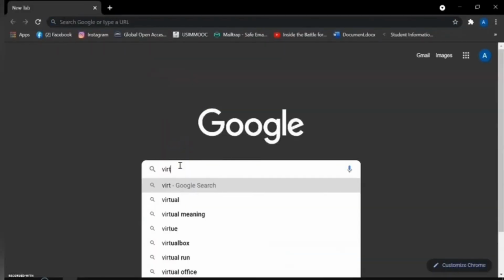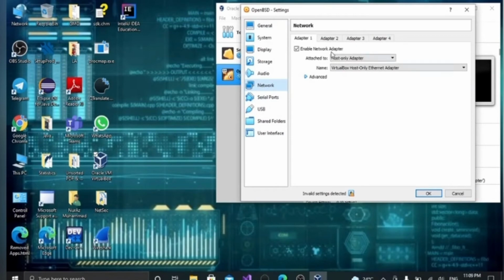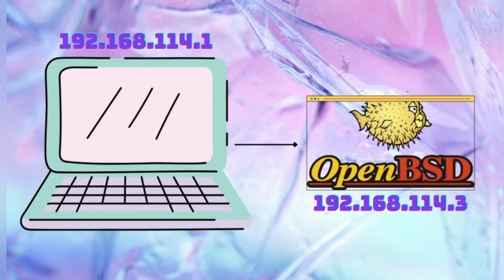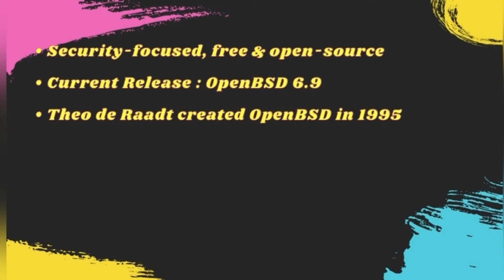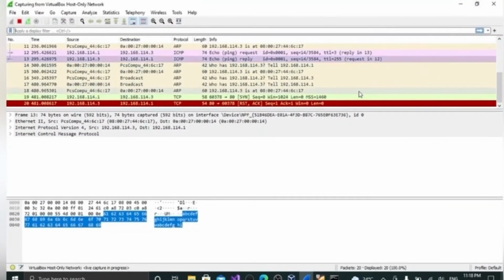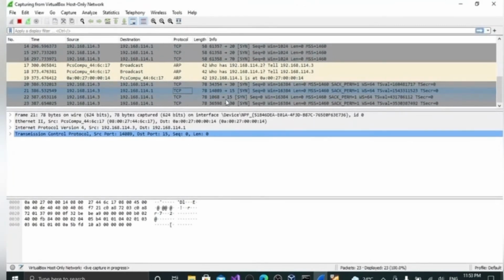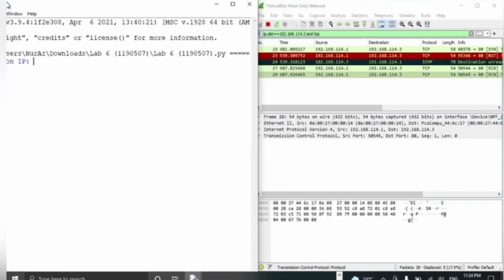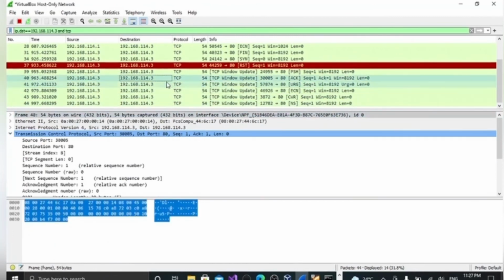OpenBSD OS NMAP Scanning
SKJ3113 - Internet & Network Security
Academic Session 2020/2021
OpenBSD OS NMAP Scanning by TriplexA

Group Members:
1) Nur Azila Binti Muhammad (1190507)
2) Atiqah Solehah Binti Mat Taupit (1190542)
3) Fathi Amalin Binti Mohamad Zukriyani (1190574)